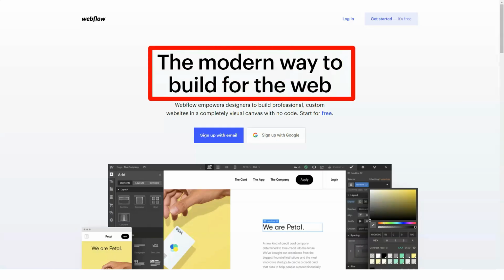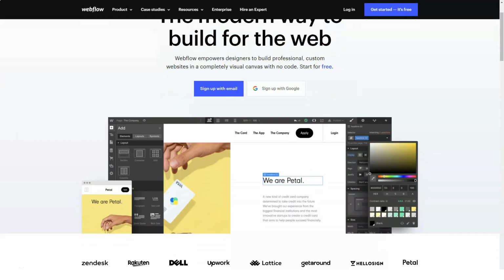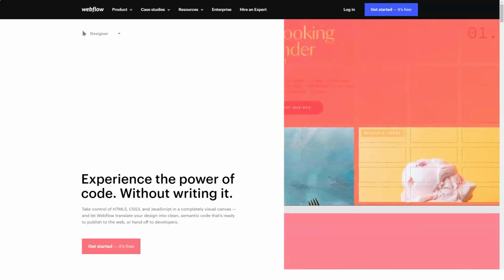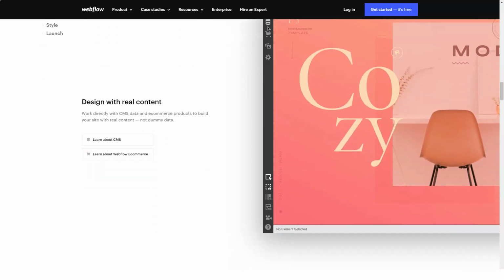The Best Website Builder 2021🔥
Hello everyone. In today's review, you'll see an overview of the giant of website builders. But before starting, do not forget to subscribe to our channel and like us, we really need your support, because we try to do the best reviews of website builders and more!
Webflow – is quite an unusual website builder. It isn’t similar to other services that come with visual editors as well as to the majority of CMS. The service uses the format of working process presentation, which is not unique, but quite rare for SaaS platforms.
The system mostly resembles advanced web design programs like Adobe Dreamweaver or even Photoshop, in which web developers prefer to draw web page templates. It is not meant for bulk usage by newbies.
Webflow is positioned in the following way: if you can imagine the final result, you can bring it to life. In other words, there is a distinct hint of flexibility and the need for a certain website creation experience. The target audience of the service includes webmasters, designers, and freelancers.